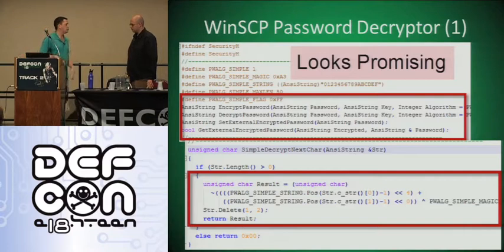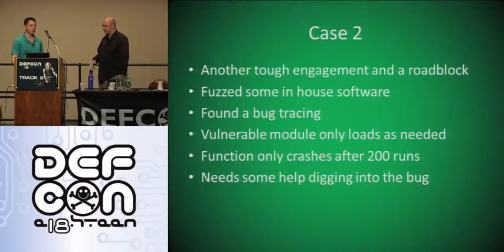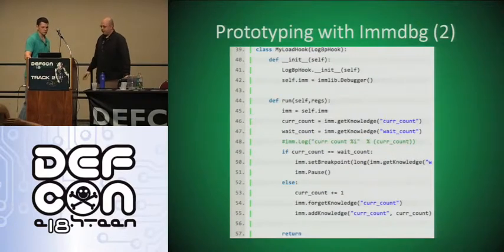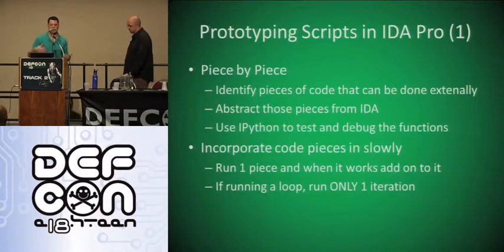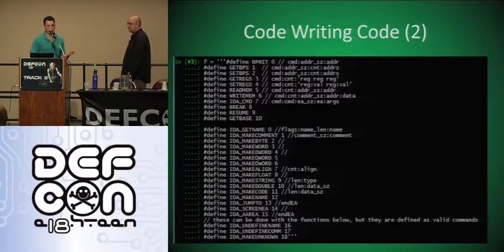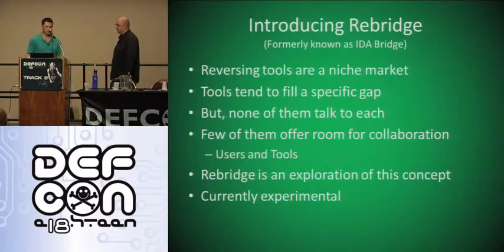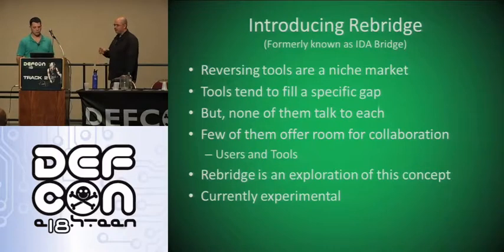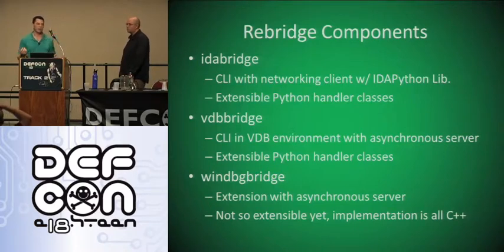DEFCON 18: Toolsmithing an IDA Bridge Case Study for Building a Reverse Engineering Tool 2/3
Speakers: Adam Pridgen, Matthew Wollenweber

The presentation is a case study about an approach to building reverse engineering tools, but in this case, a network bridge between IDA Pro and Debuggers. The presentation will cover the development side of things, and discuss how to leverage open source projects as supplements for code and learning aids, detail useful sources for this type of development, and provide insight about how to build C++ extensions for WinDbg and IDA, as well as building Python plugins for ImmunityDebugger and VDB.

Additionally, tips and techniques for rapid software development and testing will be described to help aid those onesy/twosy development teams. The target audience for this presentation are those interested in tool development.